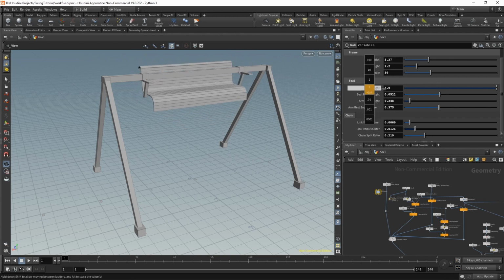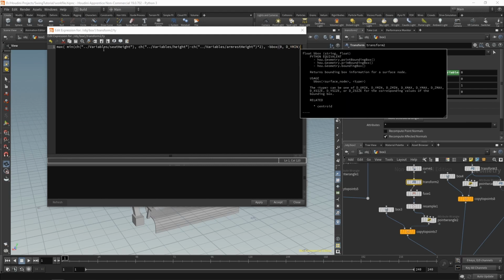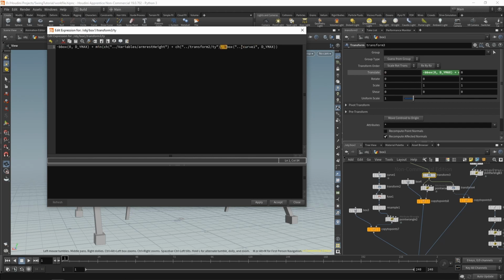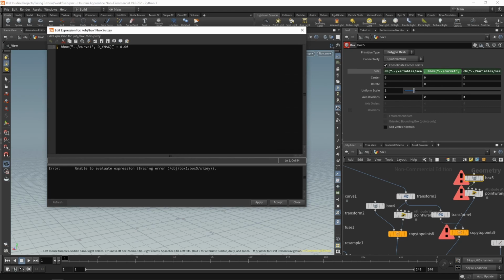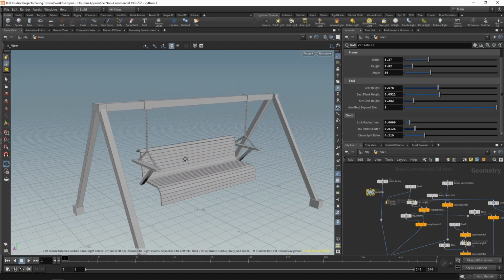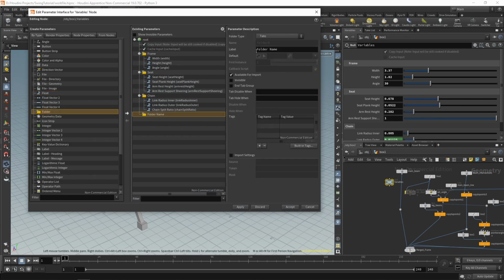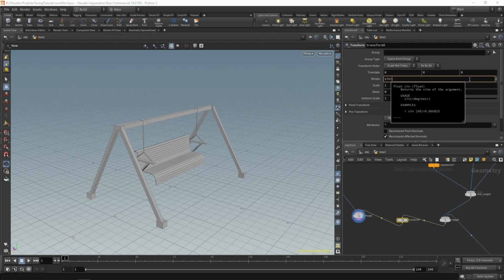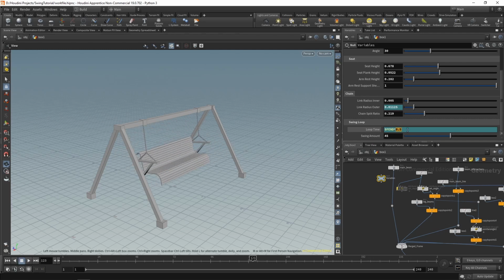Houdini - Tutorial - Parametric Swinging Chair - Part 04 - Clean Up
This video is part of my video series for the Parametric Swinging Chair tutorial.